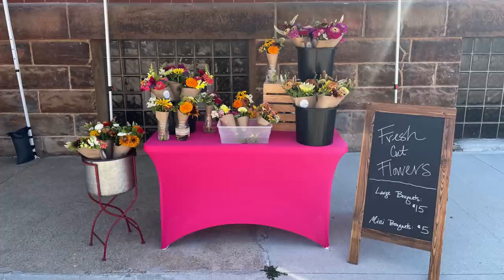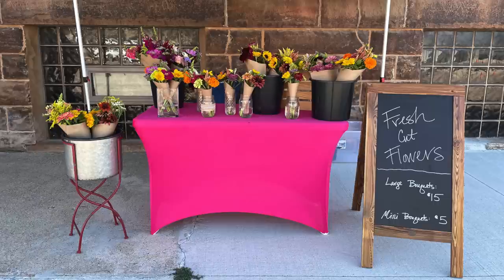Cut Flower Q&A Part One : Sunshine and Flora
Recently I asked all my viewers to submit any questions that they had that were cut flower related, so now is the time to go through them!  Here is part one of my Cut Flower Q&A!

Products I Use:
10x10 Tents
Tent Sidewalls
Jelly Jars
Stretchy Tablecloths
Wooden Chalkboard Sign
Chalk Tracing Paper
Organza Bags
Cool Flowers Book
18 inch Kraft Paper Roll
8 Foot Metal Garden Arch
7 Gallon Grow Bags
10 Gallon Grow Bags